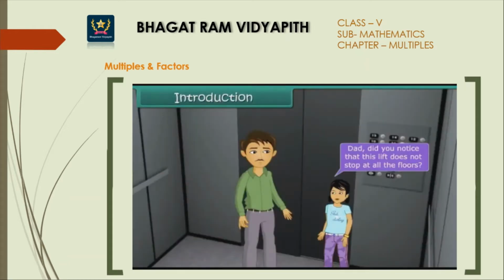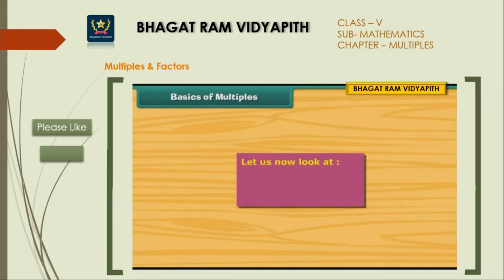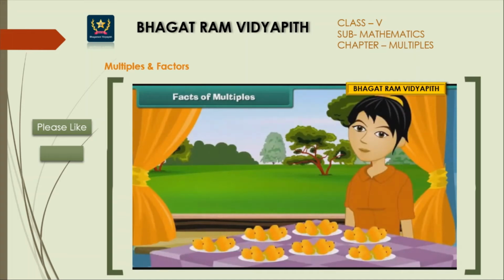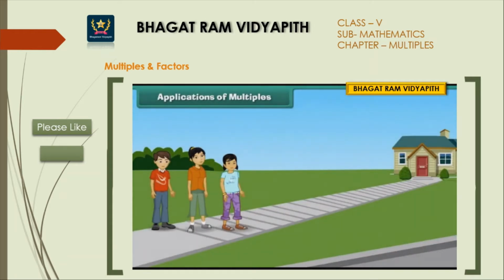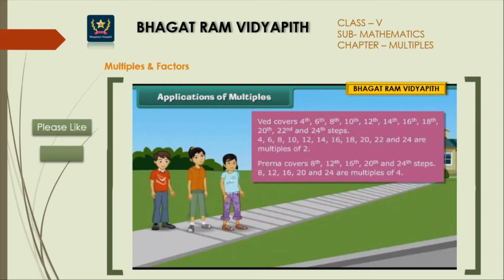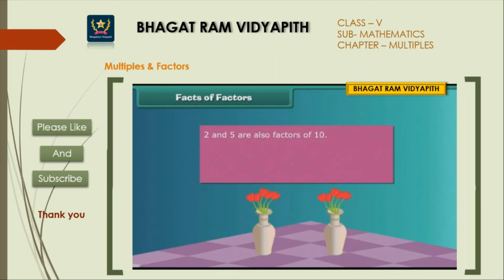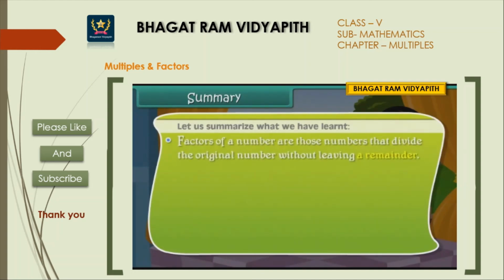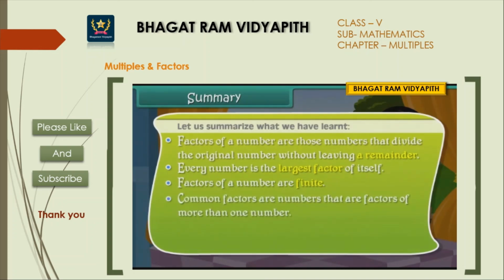CL V MATHS MULTIPLES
Class XI  W.B.C.H.S.E
human eyes
# unit of measurement
physical quantity
ONLINE MATHEMATICS
mathematics is easy now
ghar baithe sikhen
aao math banaye